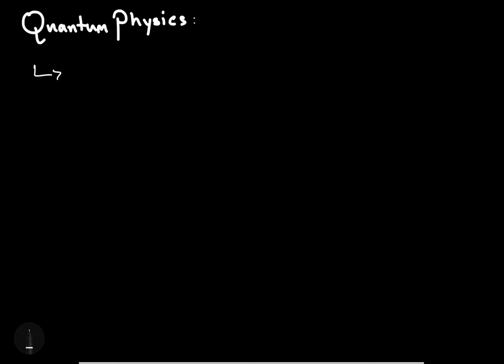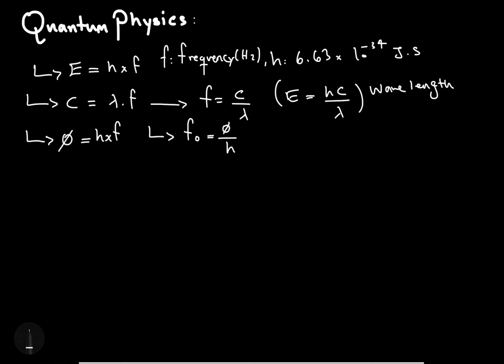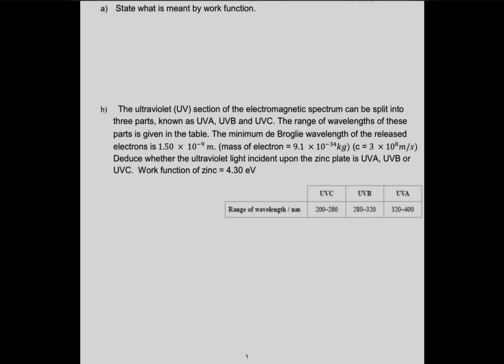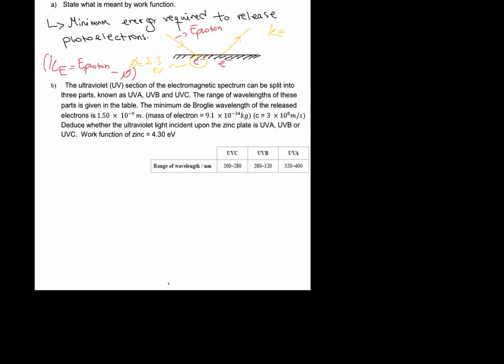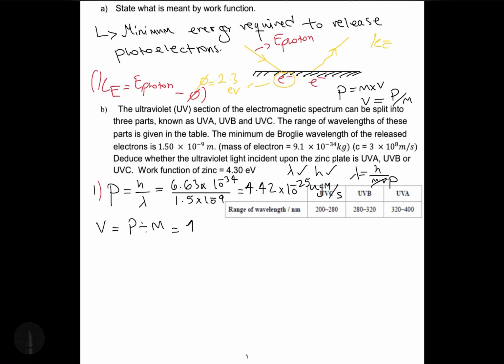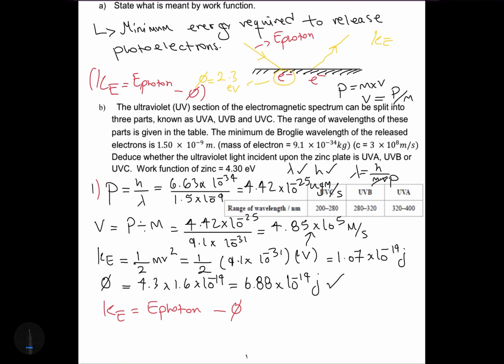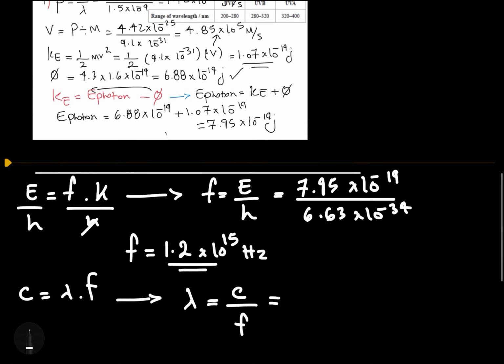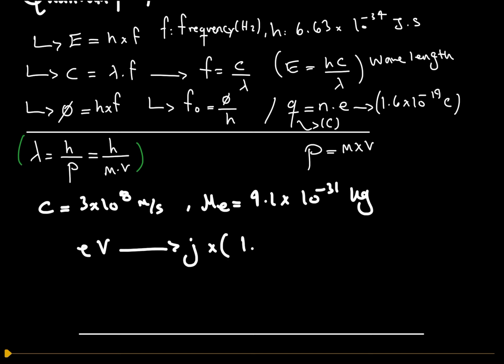Quantum Physics quick review - A level past paper question solved